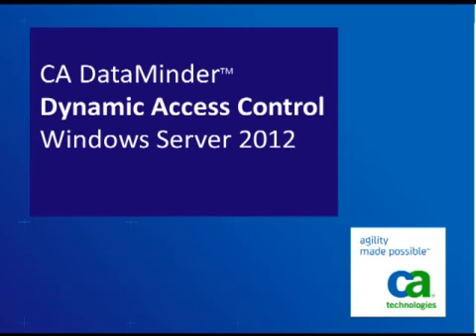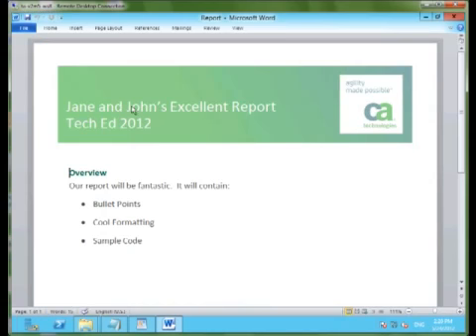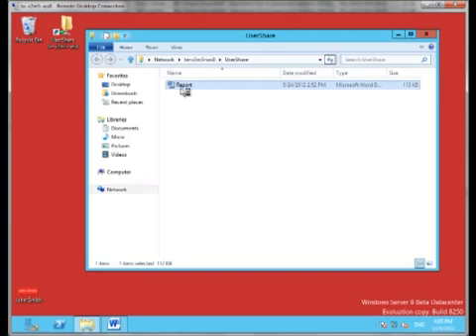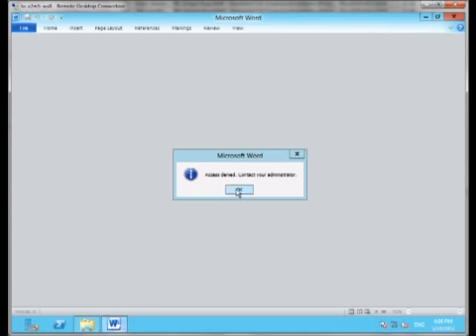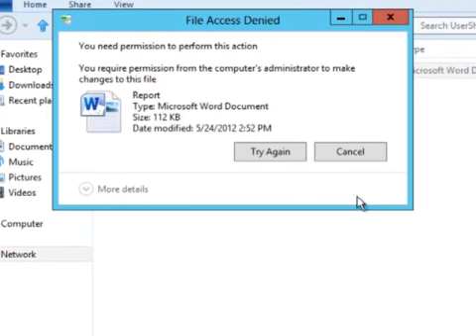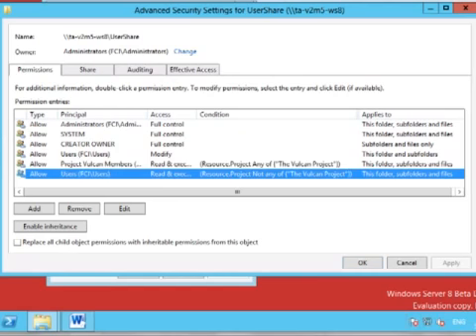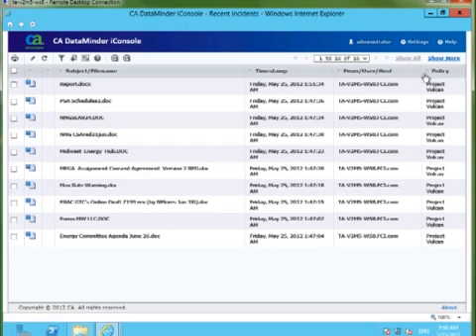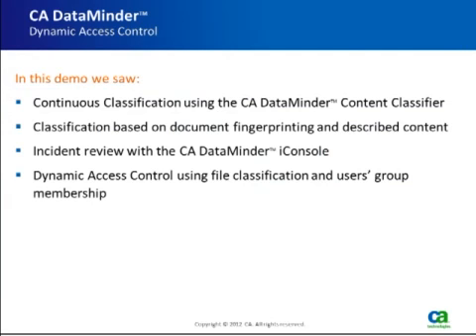Ca Dataminder - Windows Server 2012 Dac 434